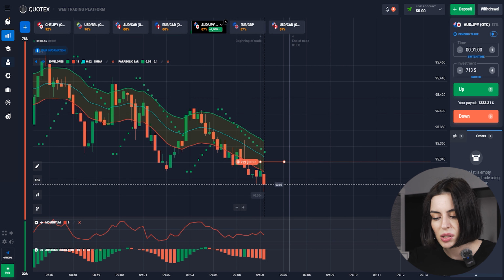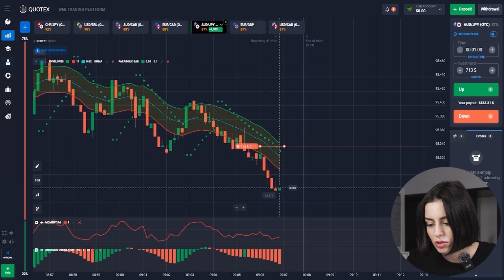🤑How to Earn a Week's Salary in 10 Minutes | Quotex Live Trading Strategy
Hey there, fellow traders! Welcome back to Baby Trader, where Anna shares the hottest strategies for Quotex trading. Today, get ready to dive into the excitement as we explore a game-changing live trading session.

In the world of Quotex trading, opportunities abound, and Anna is here to guide you through the intricacies of our latest strategy. Whether you're a seasoned pro or just starting out, this video is packed with insights to help you make the most of your trades. Binary options trading takes center stage in this episode, and Anna spills the beans on why it's the coolest thing in the trading universe. Get ready to discover the power and potential behind this dynamic form of trading. Now, let's talk strategy! Anna unveils a game-changing approach that's tailor-made for beginners. This strategy not only empowers you to take control of your risks but also sets the stage for maximizing your profits. It's a winning formula that you won't want to miss. But that's not all! Anna extends a special invitation to join our Telegram channel, where exclusive daily trading signals are just a click away. Don't miss out on this opportunity to stay ahead of the game and elevate your trading experience.

⏱Timestamps:
00:00 - Welcome to The Channel
00:10 - Free Signals On My Telegram
00:29 - Introduction
00:54 - Setting Up Quotex Strategy
02:41 - First Quotex Live Trading Phase
04:06 - Second Quotex Trading Phase
05:42 - Third Quotex Live Trading Phase
06:48 - Fourth Quotex Trading Phase
08:11 - Final Trades for Today
09:26 - Conclusion